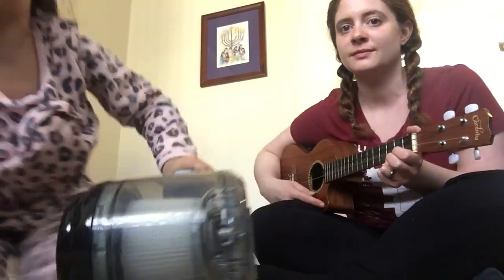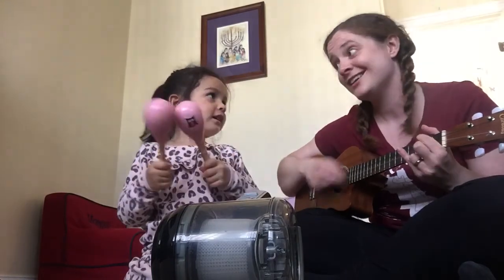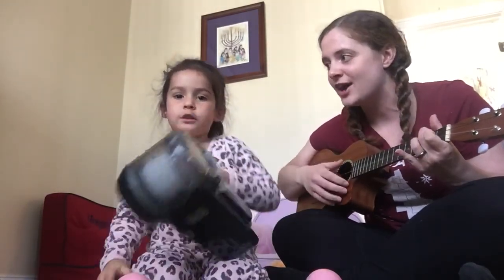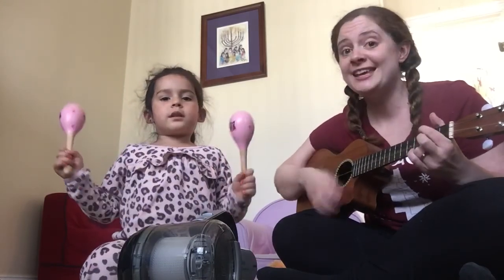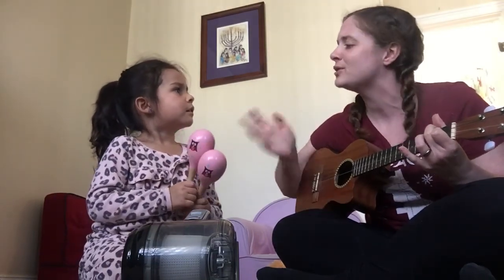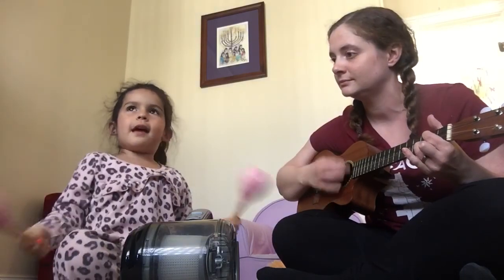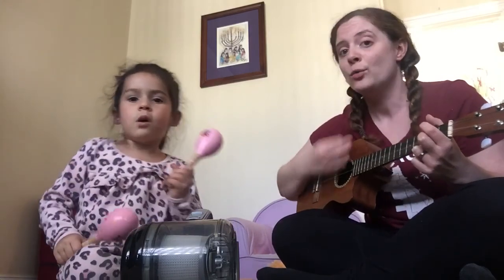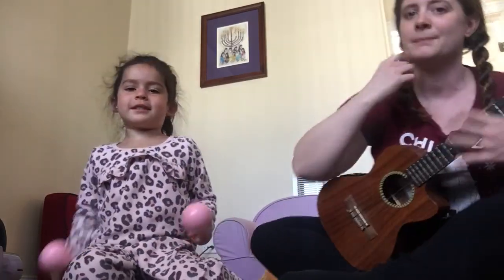New Vacuum Song!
This is genuinely what chicken wanted to write a song about today. Vacuums are very important in this house apparently. 🤷‍♀️